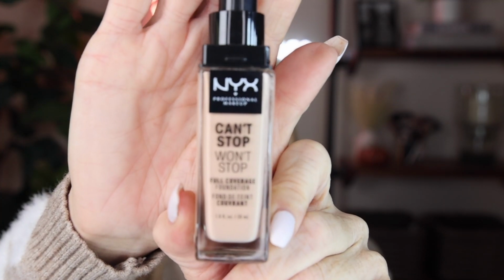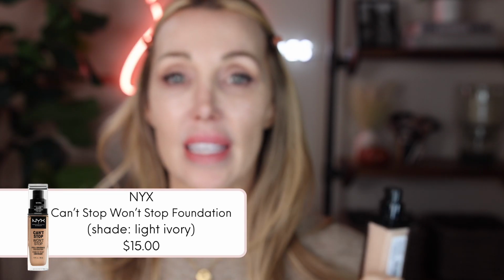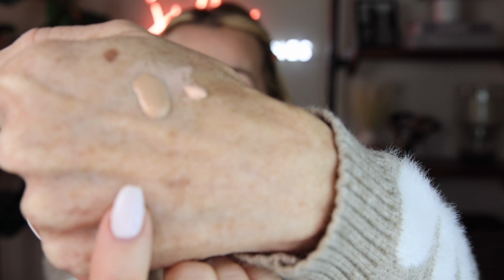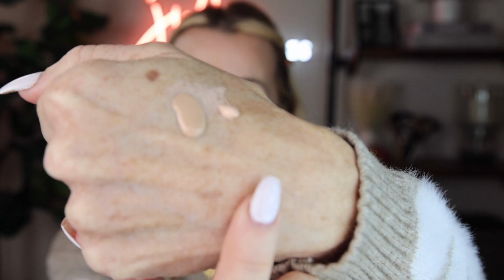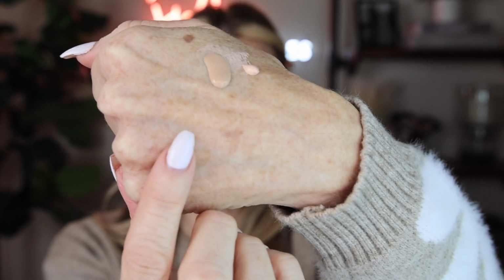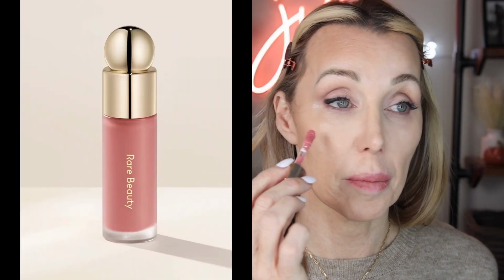TWO DRUGSTORE FOUNDATIONS: ONE EPIC FAIL ONE HOLY GRAIL!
Hello friends, in this Face-Off I'm reviewing two drugstore foundations and one could be a new holy grail for mature skin.  It reviewed that good! Dry skin, oily skin, mature skin, this medium coverage, natural finish foundation is a winner! And the other drugstore foundation I tested, well if you have a wrinkle, this one is not for you. It settled into fine lines and wrinkles by hour 3.

Makeup Brushes!

Hair Brushes!

📔 CUSTOMIZE YOUR SKINCARE:
Enhance your skincare with the [90-Day Skincare Journey Workbook] tailored for different age groups.